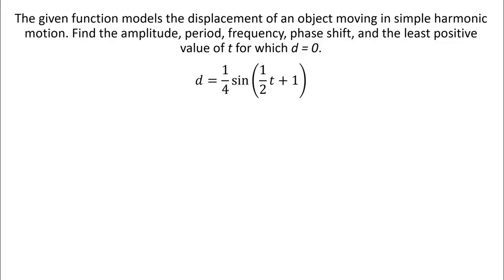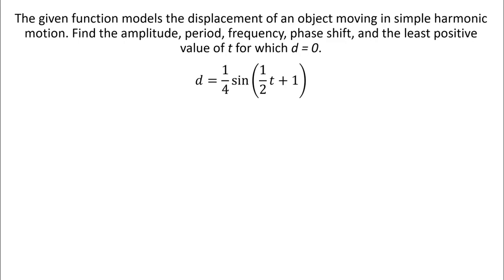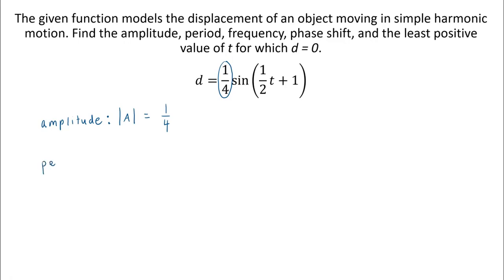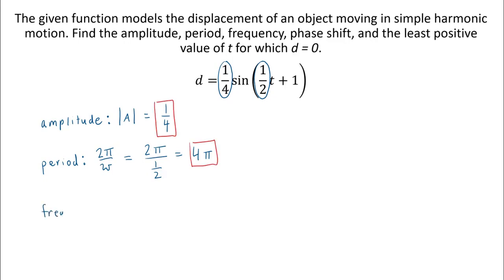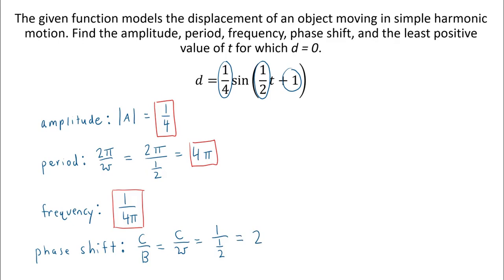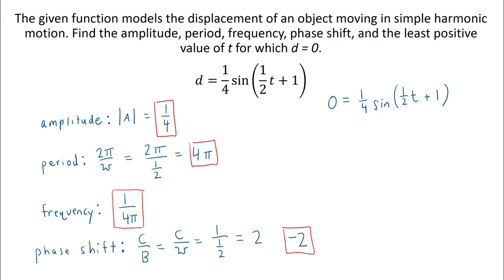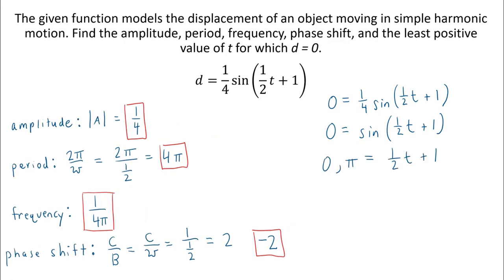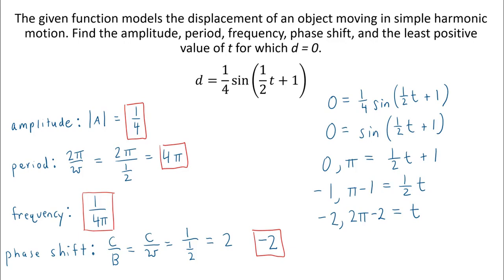Simple Harmonic Motion Example 1